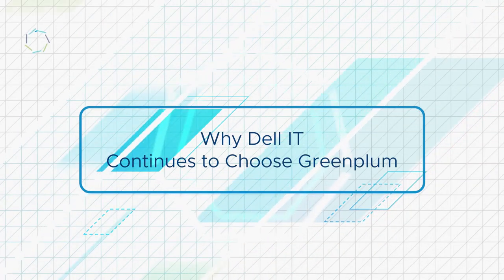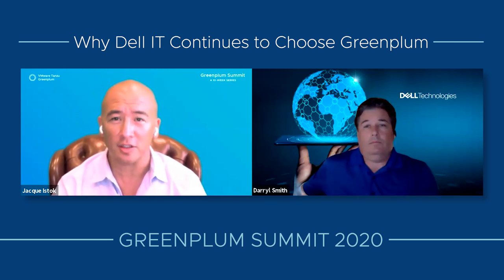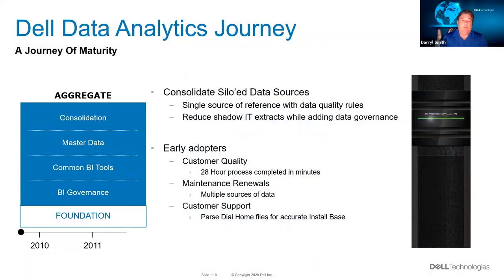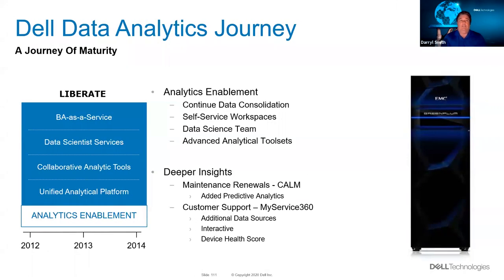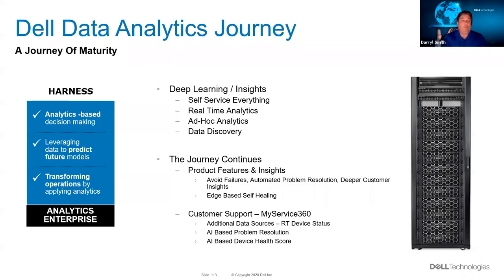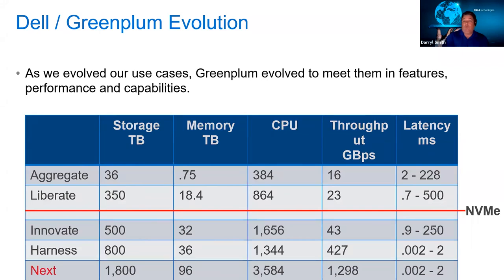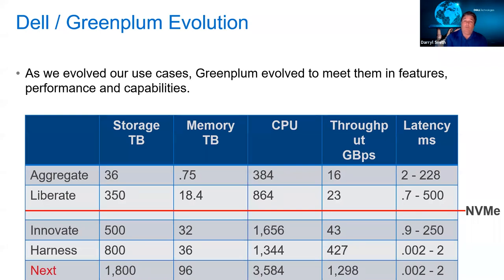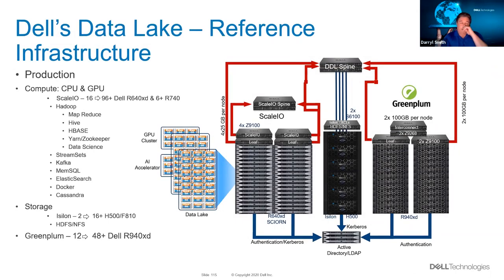Greenplum Your Way: Why Dell IT Continues to Choose Greenplum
Dell IT continues to invest in the latest software and hardware to analyze and learn from the vast amounts of enterprise data it receives and generates. Learn first-hand from Dell IT practitioners why VMware Tanzu @greenplumwas chosen 5 years ago as the basis for their data lake and how it quickly grew to over 340 Terabytes of data used across the organization. We will share details about our most recent upgrade, leveraging the latest version of Greenplum combined with the fastest NVMe Dell hardware available giving us a 15X performance boost from our already fast system.